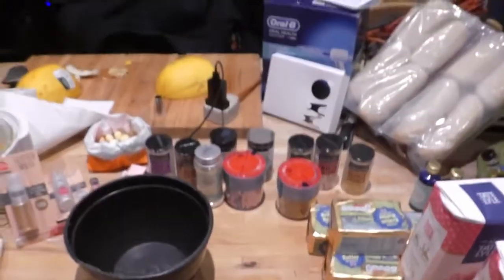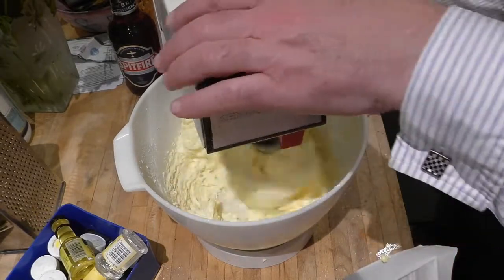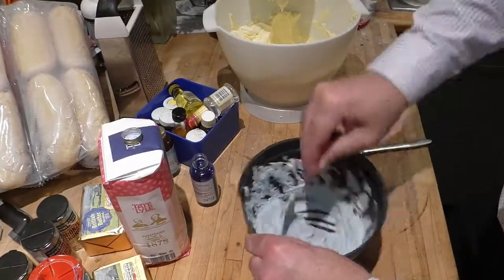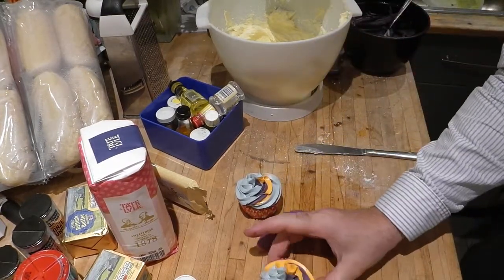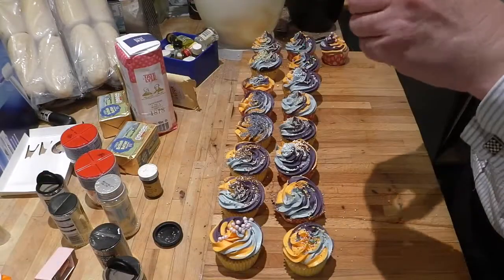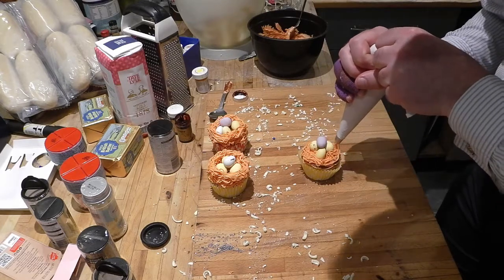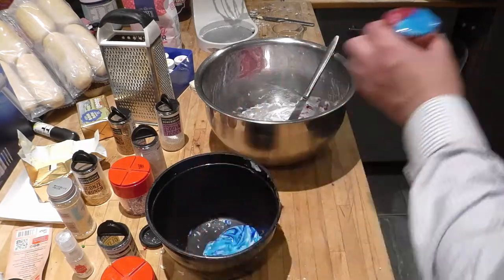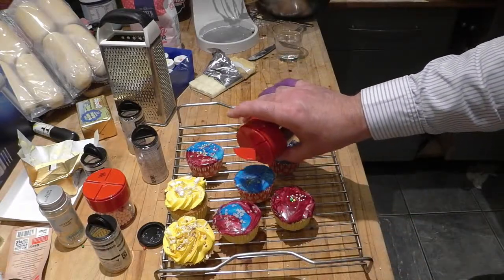CupCakes Pt 2 (Icing)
I decided to make CupCakes a while ago. They went down very well with the family and even better when I took them into the office. They look really good and are really easy to make.